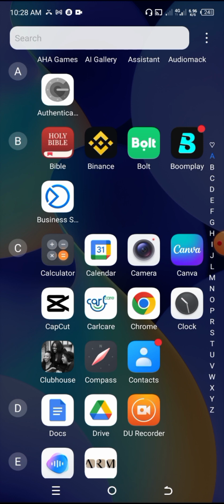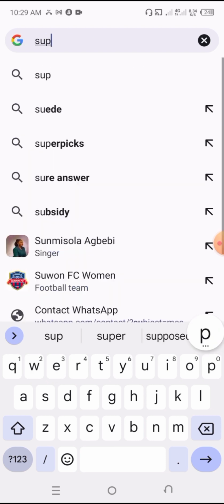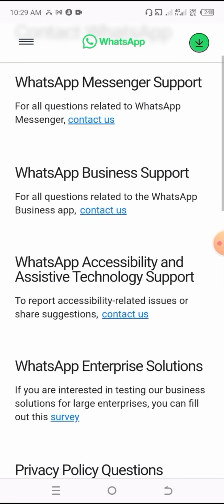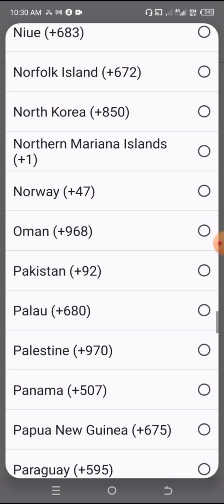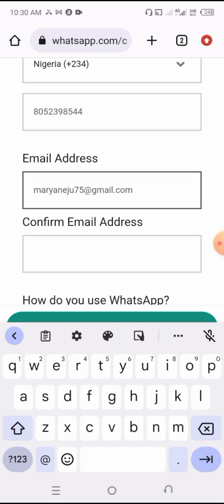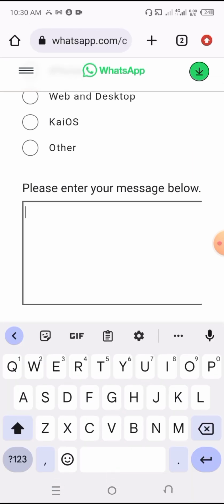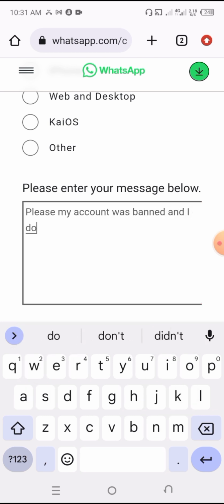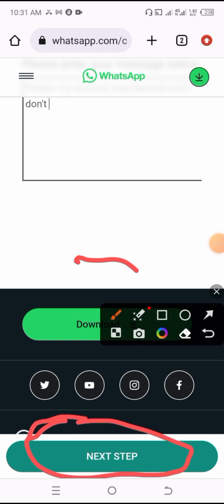How To Unbanned Your WhatsApp Number | WhatsApp Ban My Number Solution 2023 Latest Update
This video will teach you How to unbanned Your WhatsApp Number if you encounter such.

This video will teach you the step by step guide on how to unban your WhatsApp Account.